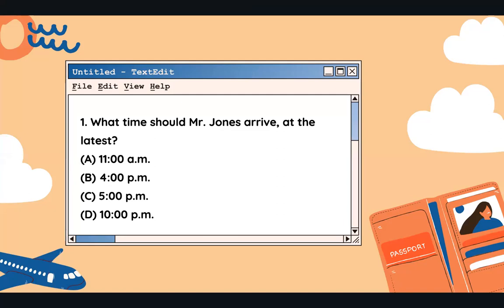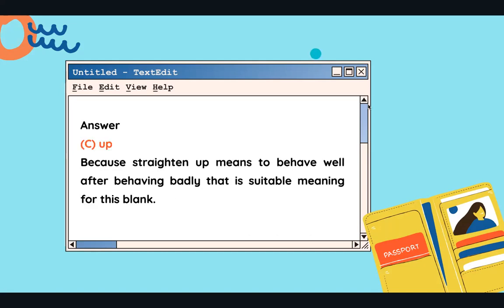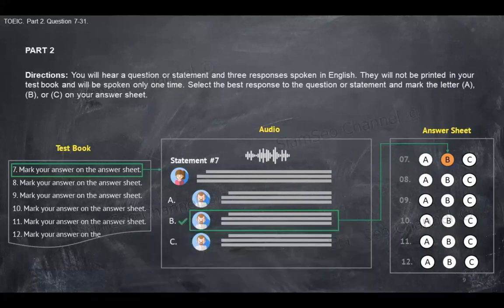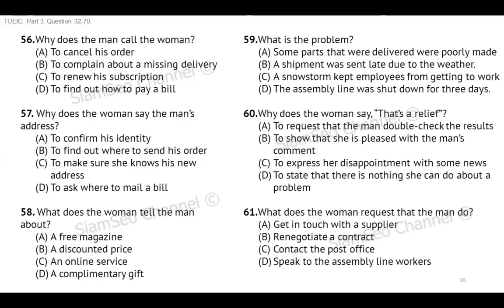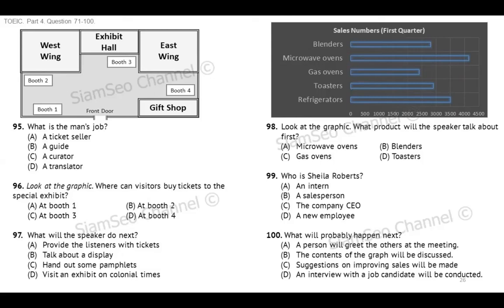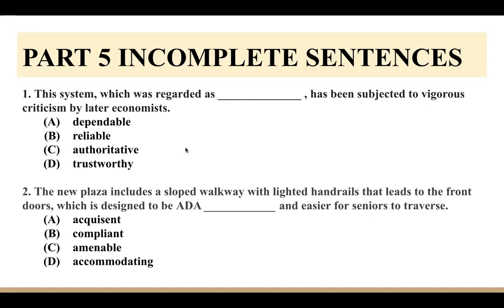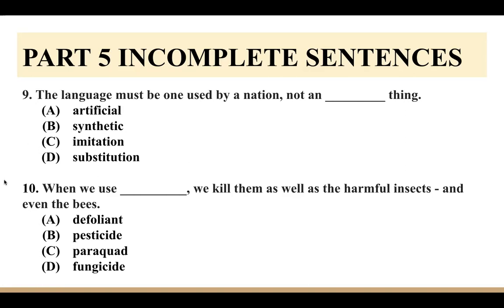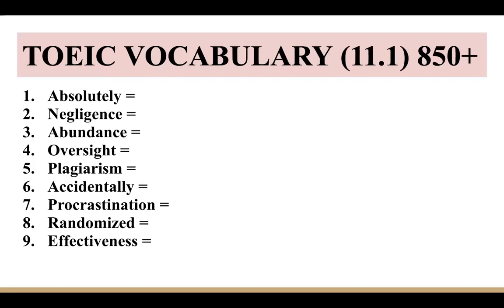ECP 304 B02 Class 11 | 30032022